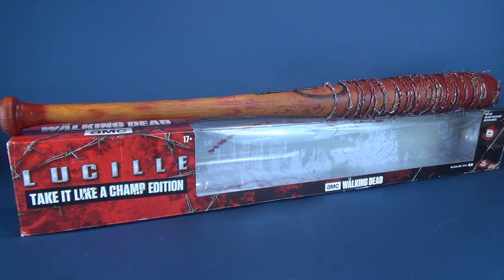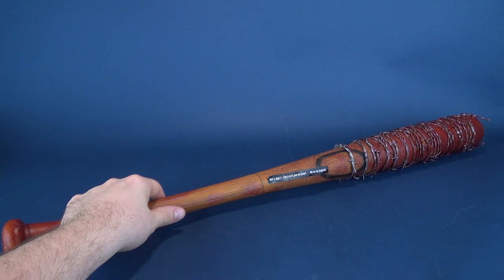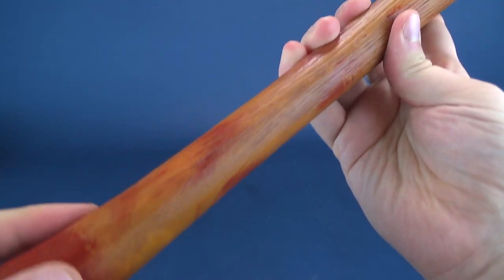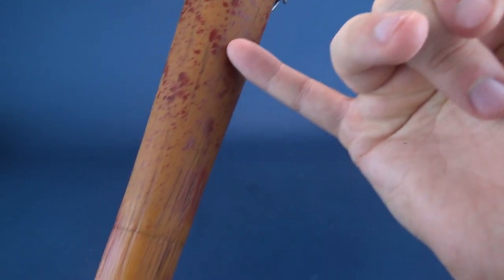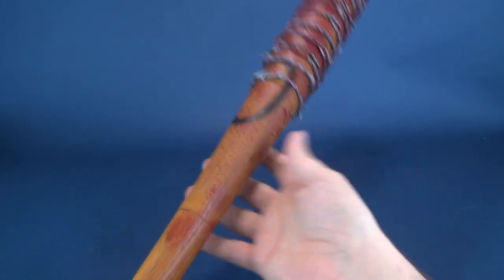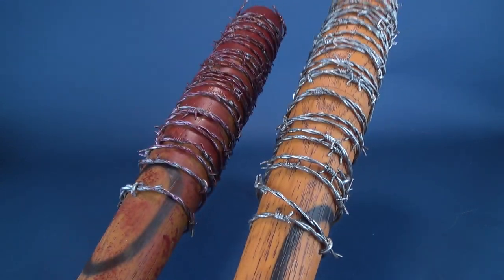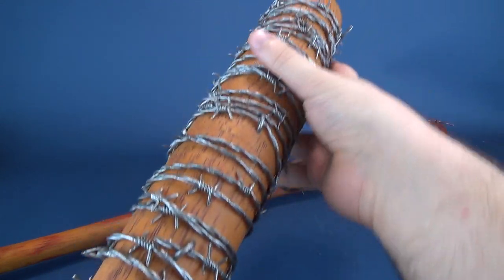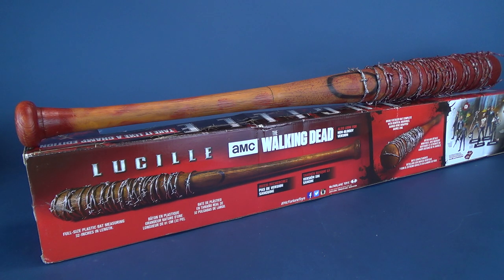Collectible Spot | McFarlane Toys The Walking Dead "Take it like a Champ" Bloody Lucille Replica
Today we’re going to be checking out the McFarlane Toys The Walking Dead "Take it like a Champ" Bloody Lucille Replica!

I picked this up from a site called Zavvi, if you’d like to order the Take it like a Champ Lucille for yourself, you can click the link below and order yours today!

Zavvi has an extensive range of Merch Products ranging from Prop Replicas to Figurines, T-shirts to collectables and so much more!

Check out Zavvi’s Social media links as well!
Facebook page and Twitter - @zavvi